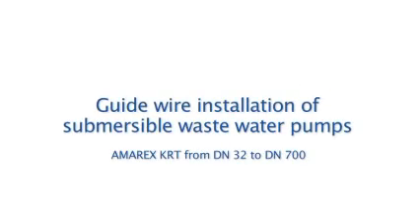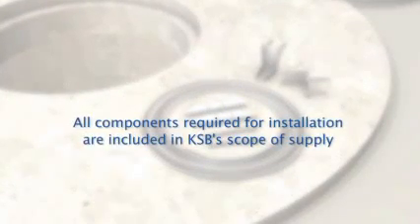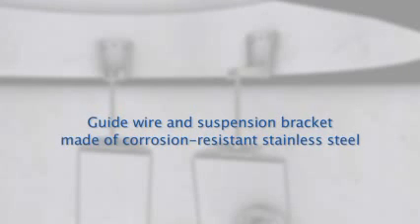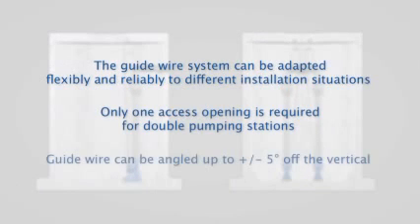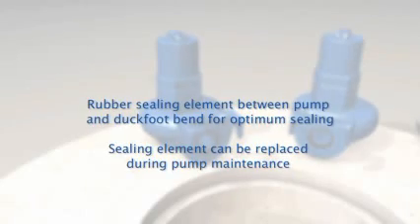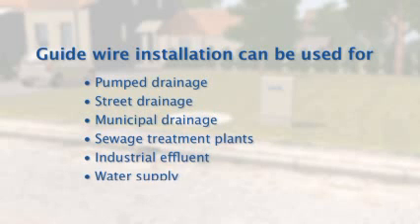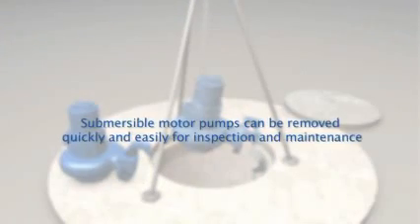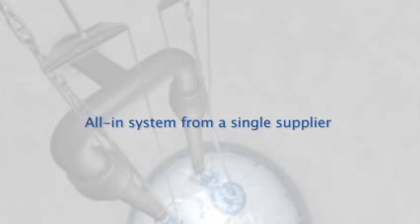KSB_KRT Guide Wire Installation System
KSB KRT Submersible Pump